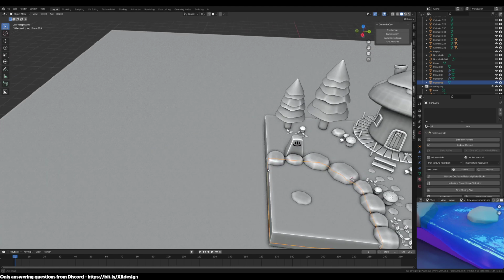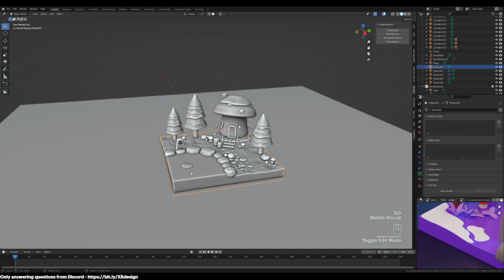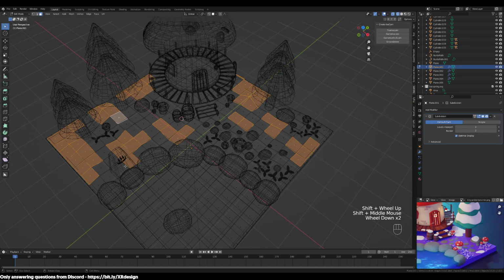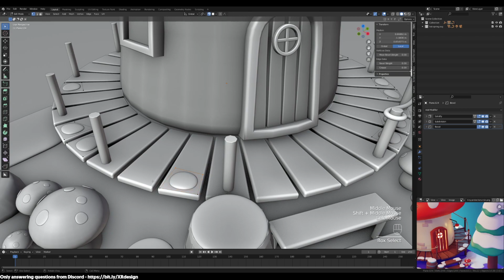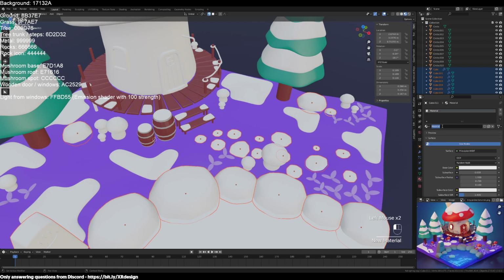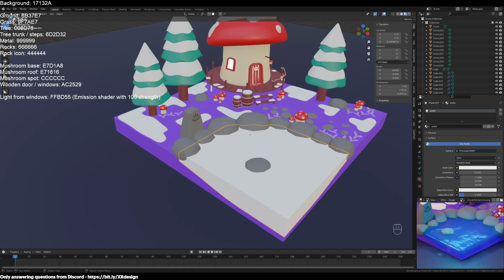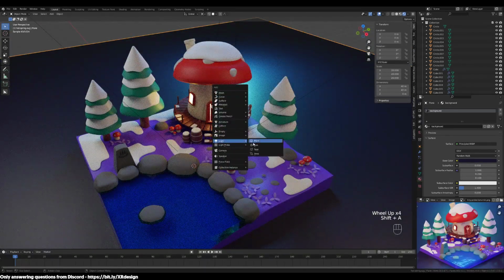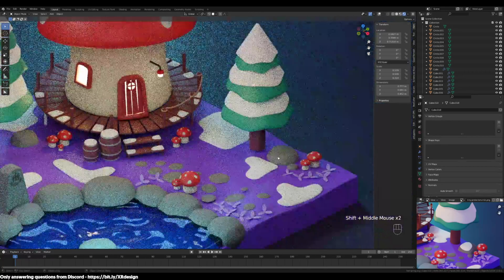BLENDER XDE Workshop - Mushroom House pt. 2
This is a recording of the 3rd render done at the Blender 3D workshop I hosted on XR Design Enthusiasts.

Want to learn how to do 3D?
Like the music in this video?

Tech specs
MB: ASUS ROG STRIX H370-I GAMING
CPU: Ryzen 9 3900X 3.8ghz 12-core
CPU Cooler: NZXT Kraken Z63 AIO cooler
RAM: G.Skills Z RGB DDR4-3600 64GB
GPU: Asus ROG Strix RTX 3090
SSD: Samsung 970 Evo 2TB M.2
Case: NZXT H510 Elite
Lighting: NZXT AER RGB 2 Fans, NZXT Hue 2

Monitor #1: Asus ROG PG279 27" 165hz
Monitor #2: Dell UltraSharp 27 4K U2720Q
Mouse: Razer Basilisk Ultimate Hyperspeed
Keyboard #1: CoolerMaster MasterKeys Pro L RGB
Keyboard #2: Keychron K1
Mic: Blue Yeti X
Camera: Logitech Brio 4k
Headphones: Sony WH-1000XM4
Graphics Tablet: HUION KAMVAS Pro 24